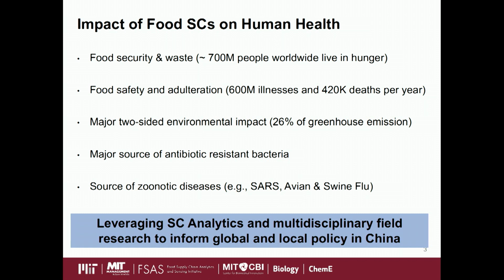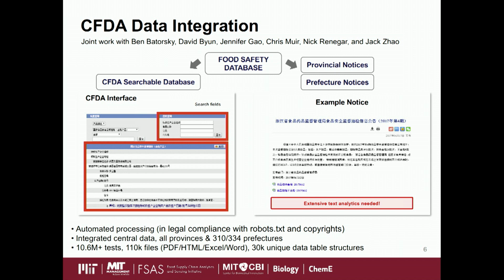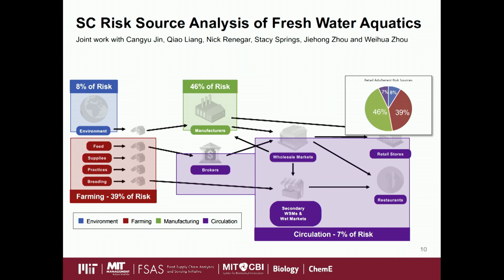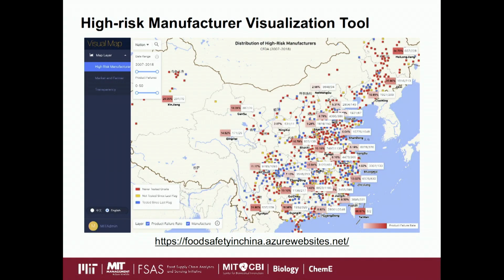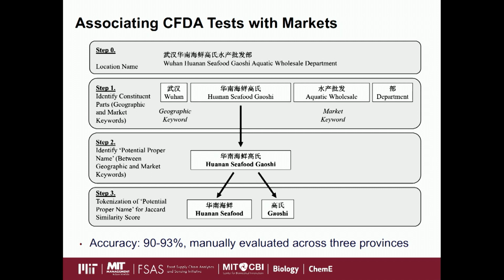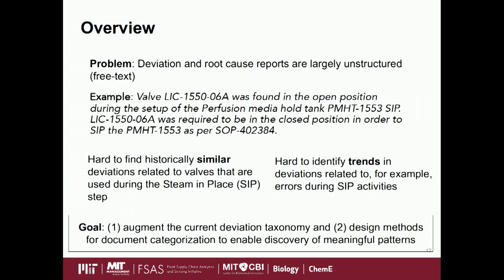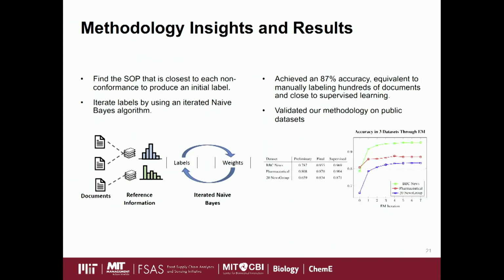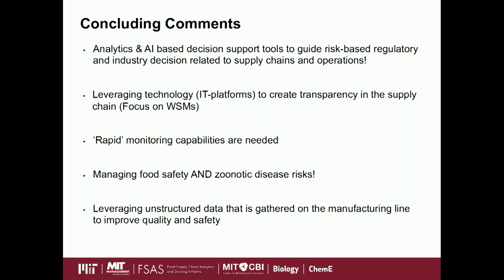SERC Symposium 2023: Retsef Levi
Retsef Levi, the J. Spencer Standish (1945) Professor of Operations Management at the MIT Sloan School of Management, discusses several examples that illustrate how advanced analytics and computations can be leveraged to inform supply chain management, operations and regulatory work in the food and pharmaceutical industries.

Levi’s talk was part of a session on "Beneficent and Fair Computing" at the SERC Symposium. The session was chaired by Georgia Perakis, co-associate dean of SERC and the William F. Pounds Professor of Management at the MIT Sloan School of Management.

An initiative within the MIT Schwarzman College of Computing, the Social and Ethical Responsibilities of Computing (SERC) is facilitating the development of responsible “habits of mind and action” for those who create and deploy computing technologies and fostering the creation of technologies in the public interest.

Through a teaching, research and engagement framework, SERC is working to train students, encourage research to assess the broad challenges and opportunities associated with computing, and improve design, policy, implementation, and impacts. (Learn more about SERC: computing.mit.edu/SERC)